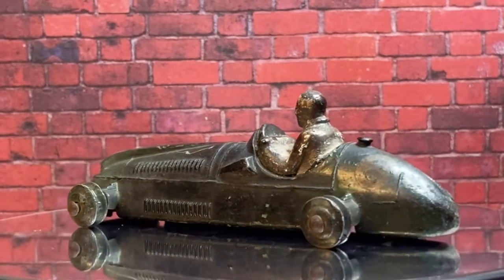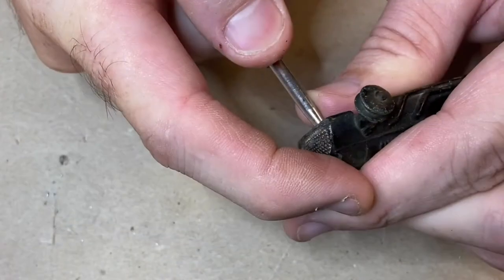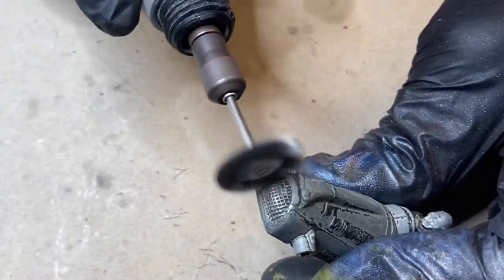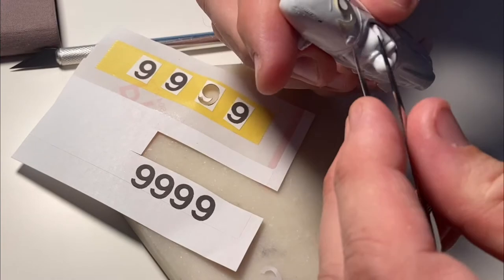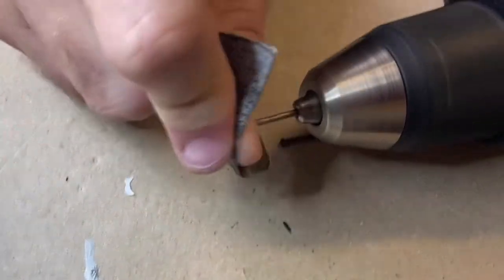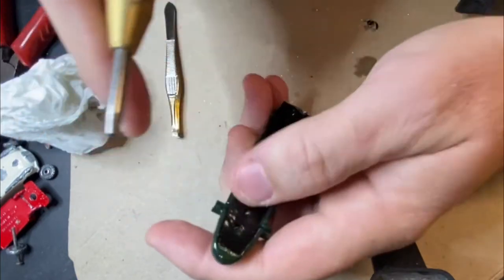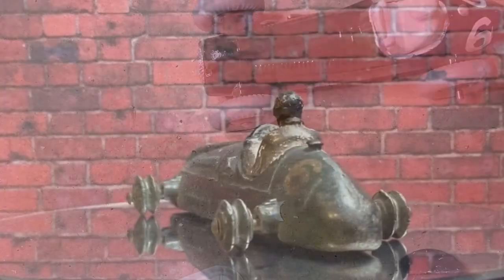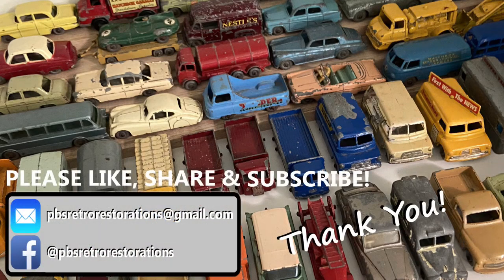Dinky Toys #233 Cooper Bristol Race Car Restoration #039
G'Day Viewers! Well, against his better judgement Paul has entrusted me with the refurbishment of his Dinky Cooper-Bristol! In this video I try a new (for me) painting technique which I'm gonna try again in the future.

Thanks for checking out my video! I have a new video at least every second Friday at 9:15am ESPBT and I’d love to see you back again! I can’t always promise gold standard restorations, but I’ll always try to make it interesting!

If you do the Facebook I’m @pbsretrorestorations